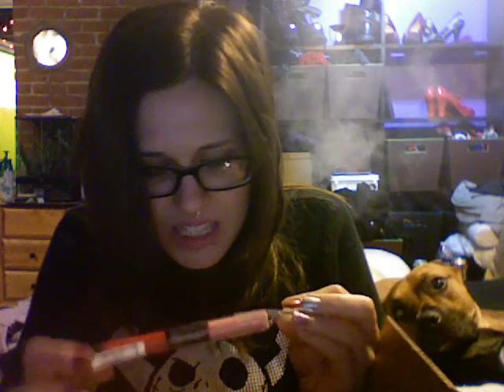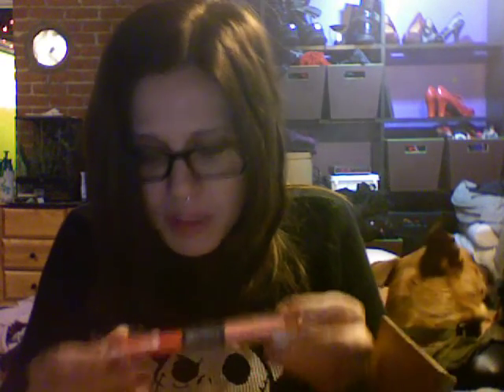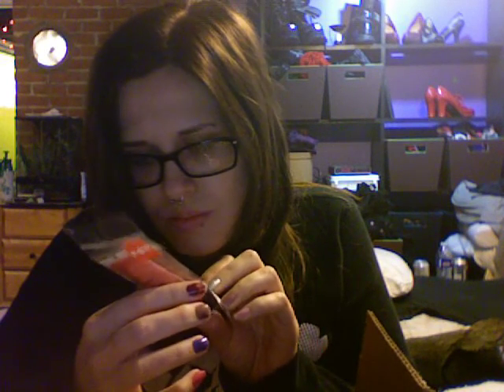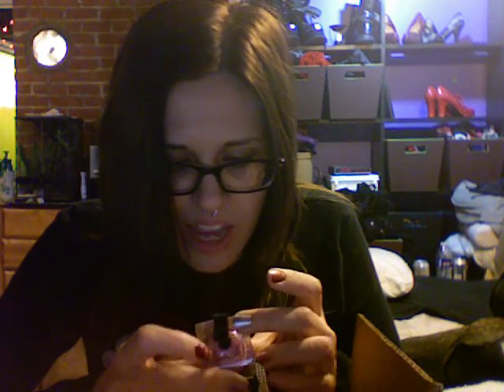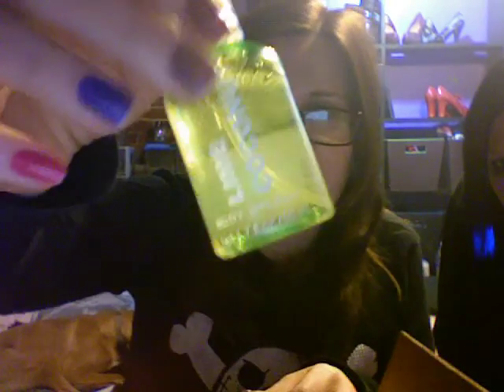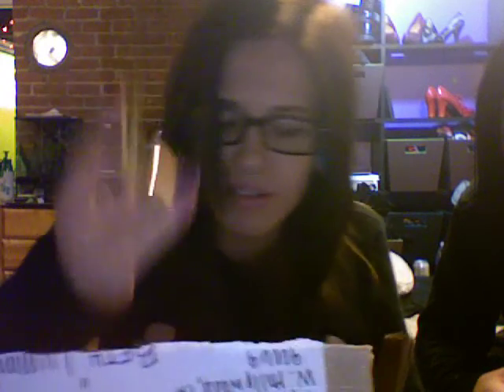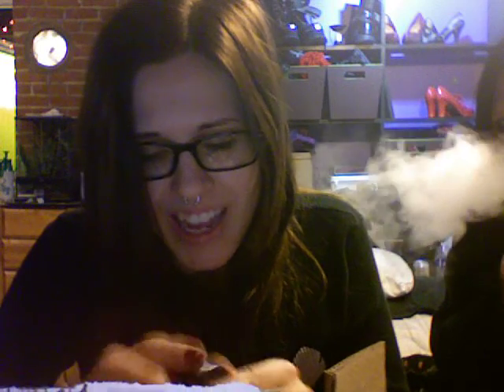Mail time: Aj ♥ [OnMyRadar23]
He got me some really awesome stuff!!  Thank you honey!!  I love you & miss you!  I can't for your visit in May!!  ♥

FTC:  All of these products were gifted to me by Aj.  I was not paid to do this video.  All opinions are my own.